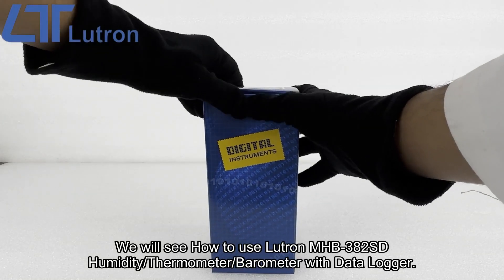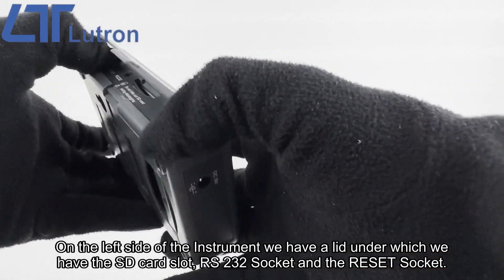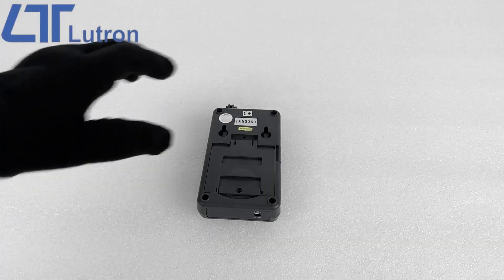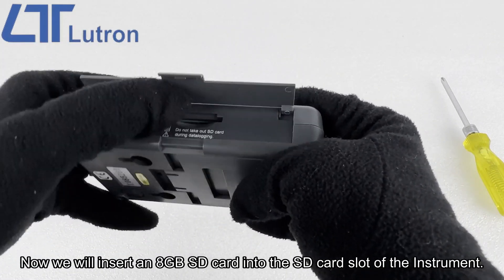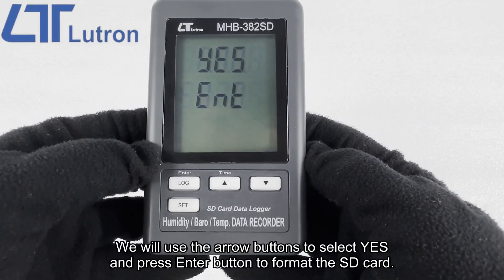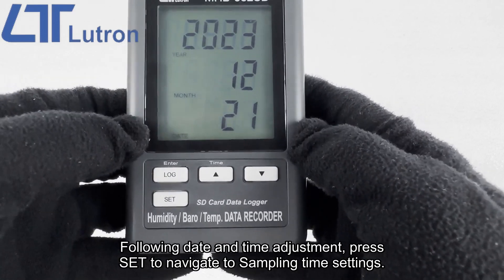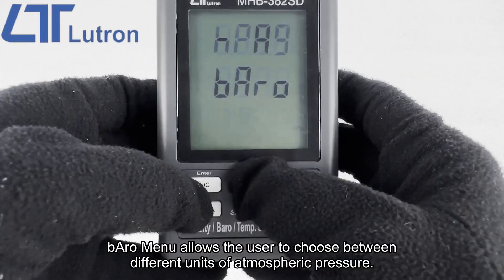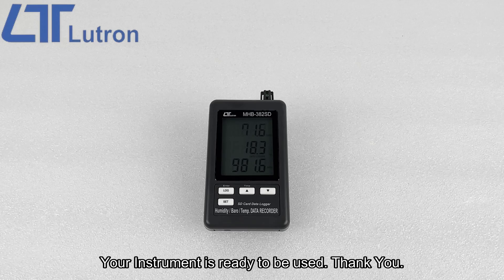Lutron MHB-382SD Humidity/Barometer/Temperature Monitor with Data Logger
Lutron MHB-382SD Humidity/Barometer/Temperature Monitor with Data Logger, save the measuring data along the time information ( year, month, date, minute, second ) into the SD memory card that can be downloaded to Excel, extra software is not needed. Shows Humidity, Temperature and Barometer values on the Screen.

Humidity range: 10 % to 95 % R.H.
Temperature range: 0°C to 50°C / 32°F to 122°F
Barometer: 10 to 1100 hPa; 7.5 to 825 mmHg; 0.29 to 32.48 inHg

Features:

0.1 %RH resolution for the humidity reading
0.1 degree resolution for the Temp. reading
Professional barometer, unit : hPa, mmHg, inHg
SD card capacity : 1 GB to 16 GB
DC 1.5V ( UM-4, AAA ) battery x 6 PCs or DC 9V adapter in
RS232/USB computer interface
Dimension 132 x 80 x 32 mm ( 5.2 x 3.1 x 1.3 inch )
Optional accessories: AC to DC 9V adapter; USB cable, USB-01; RS232 cable, UPCB-02; Data Acquisition software, SW-U801-WIN